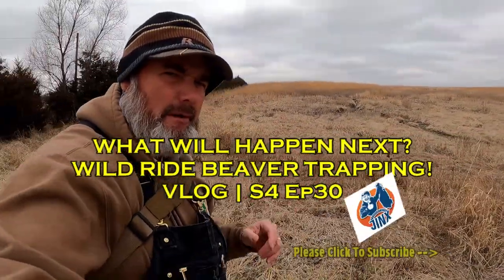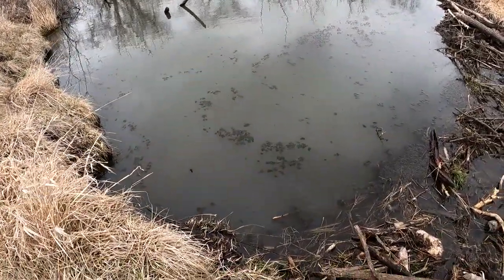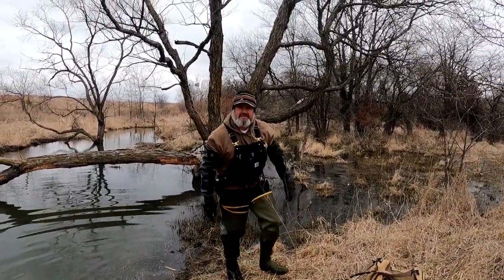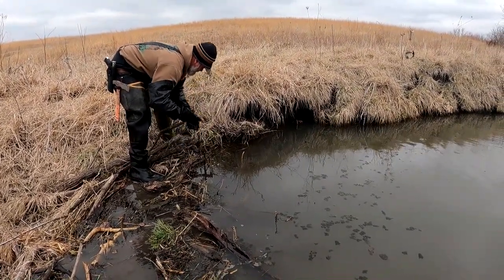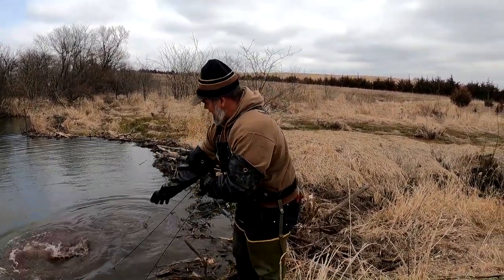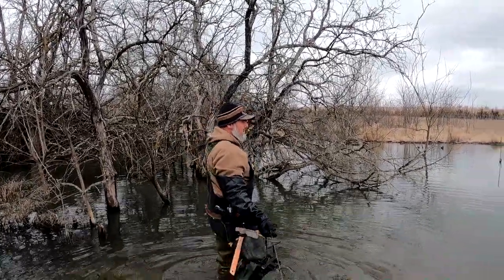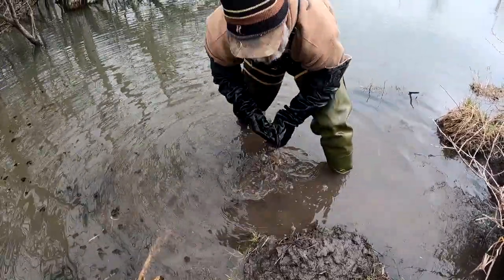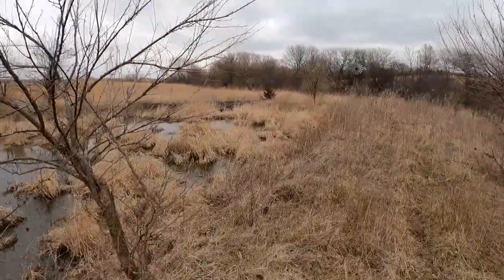WHAT WILL HAPPEN NEXT?? WILD ride BEAVER TRAPPING! VLOG | S4 Ep 30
This is the first check on this creek. In the last episode Jinx set this creek up to remove these nuisance Beavers from flooding this field. Definitely want to tune in to this episode! Jinx wrangles a Beaver who pulls one of his T bar stakes. You will see 3 Beaver captures in this episode and Jinx will show you the remakes and Beaver trapping strategy and Beaver trapping secrets.